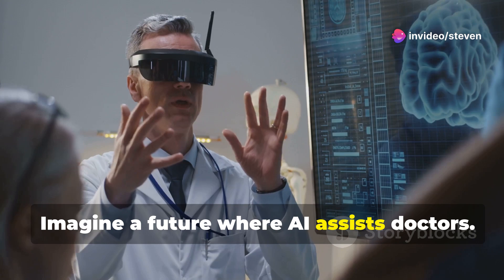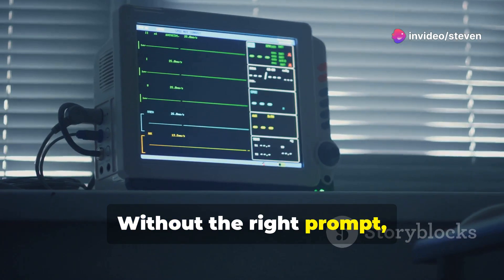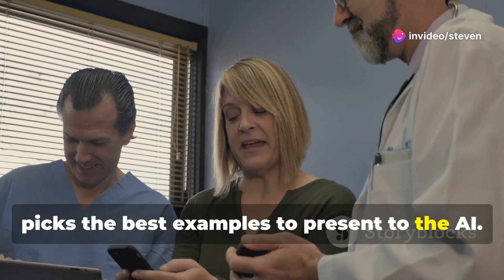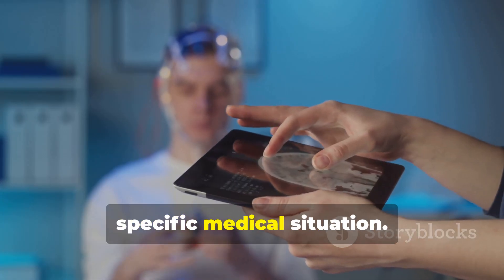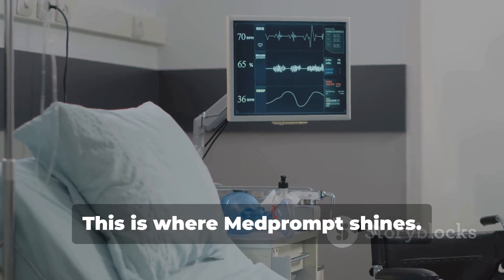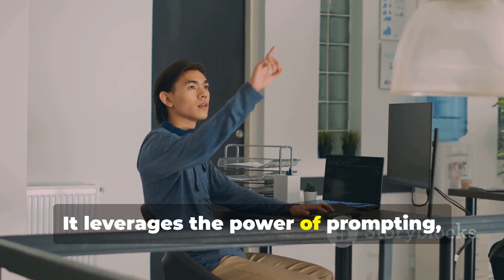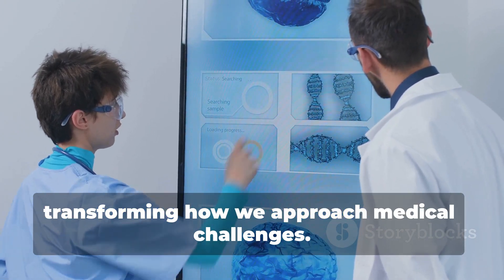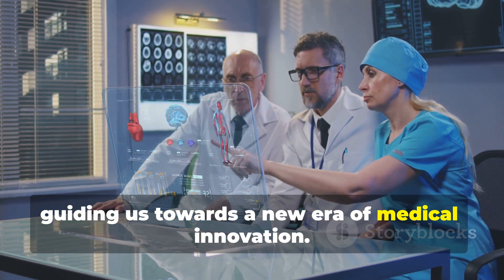Unlocking LLM Potential: Mastering Medprompt for Enhanced AI in Healthcare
Breaking Down MedPrompt: A Revolutionary Strategy for Large Language Models

Dig deep with us into the exciting details behind MedPrompt— a revolutionary prompting framework that's sculpting the way for Large Language Models (LLMs). The mind behind this framework, Anand Subramanian, has extensively written about it on Towards Data Science platform.

The prompting framework, MedPrompt, has proven itself crucial in optimizing the outputs of LLMs, as it ensures the generated responses are aligned with the required task. Emphasis is given to its application in solving usage challenges with LLMs, such as how much performance can be pushed purely with prompting? And when do designers decide it’s more beneficial to fine-tune a model?

Exploiting techniques like few-shot prompting and Chain-of-Thought (CoT) prompting, MedPrompt advances LLM— tweaking its performance to tackle most tasks. It further pushes boundaries with its Retrieval-Augmented Generation (RAG) pipelines, adapting coherently to new domains without the need for fine-tuning, thus allowing control over grounding the language outputs and reducing hallucinations.

Integrating principles of few-shot prompting, CoT prompting, and RAG, MedPrompt is Microsoft's polished introduction to the AI realm. It enhances the LLM's performance, such as GPT-4 in the healthcare domain, without seeking any domain-related fine-tuning.

So, how exactly does MedPrompt do this magic? It binds together three principles: Dynamic Few-shot Selection, Self-Generated CoT, and a Choice Shuffling Ensemble, creating a sophisticated technique to elevate the performance of AI models in specific industries, like healthcare, without relying on fine-tuning or expert resources required otherwise.

In this prime age of digital technology, we delve more into this captivating concept. Could you share your thoughts on how MedPrompt's performance-enhancing capabilities could revolutionize industries?

 Medprompt: Revolutionizing AI in Healthcare by Steven's Workspace

OUTLINE:

00:00:00 A New Frontier
00:00:29 The Power of Prompting in AI
00:00:58 A Trio of Innovation
00:01:59 Context, Reasoning, and Accuracy in Medprompt
00:02:36 The Medprompt Process
00:03:09 Medprompt vs. Fine-Tuned Models
00:04:10 Prompting the Way Forward